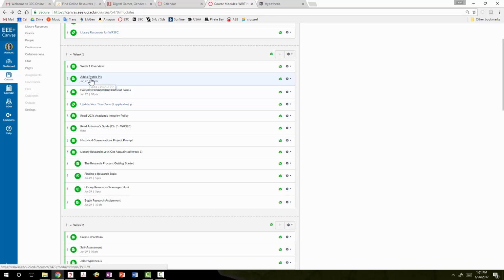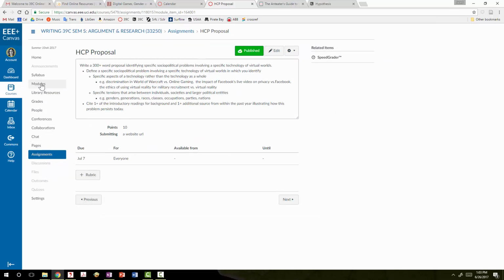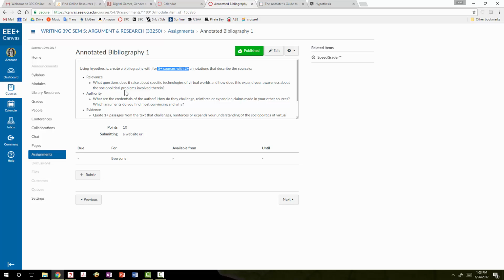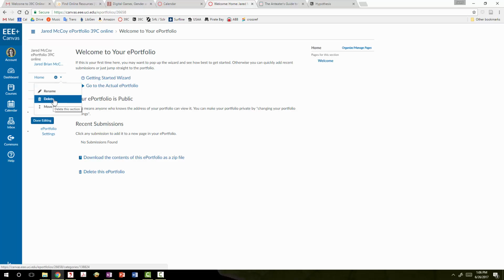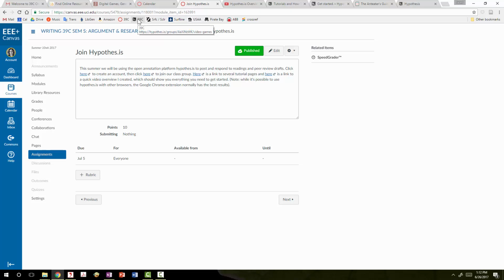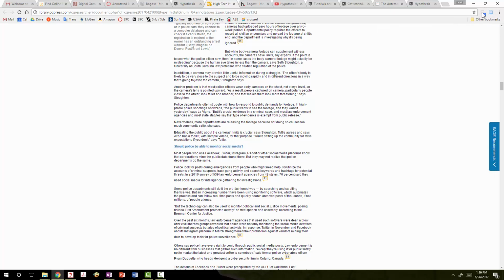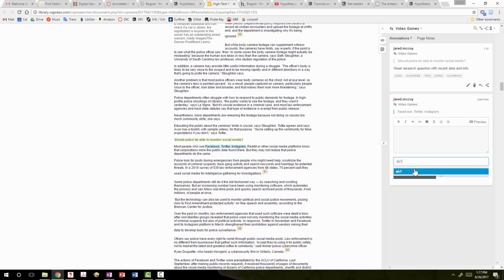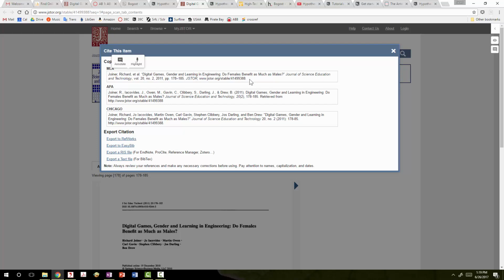Week 1-2 Overview (WR39C-33250)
Introduction (0:00) HCP Proposal (1:36) AB 1(3:06) ePortfolio (4:25) hypothes.is. (6:25) hypothes.is for the AB (8:30)